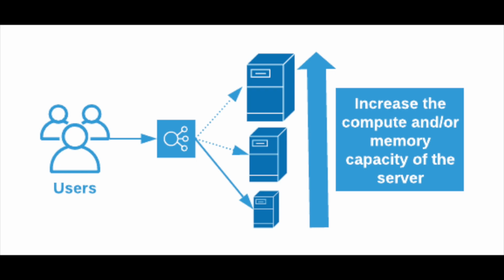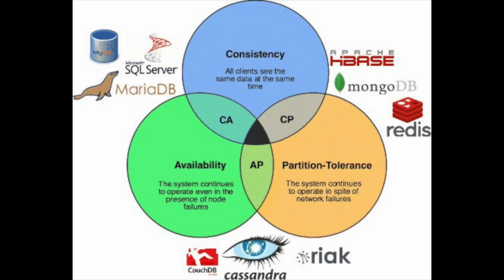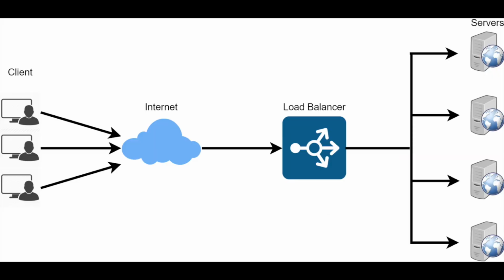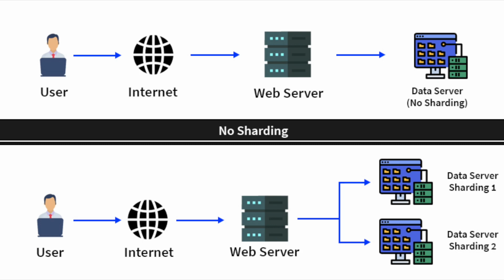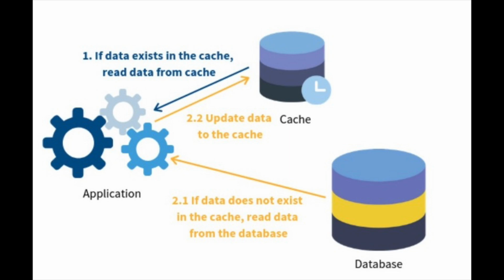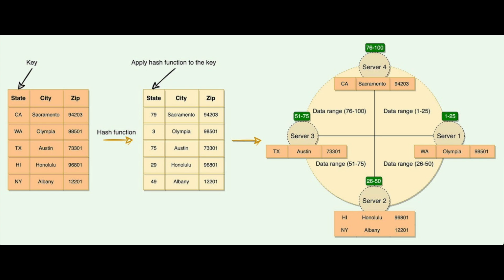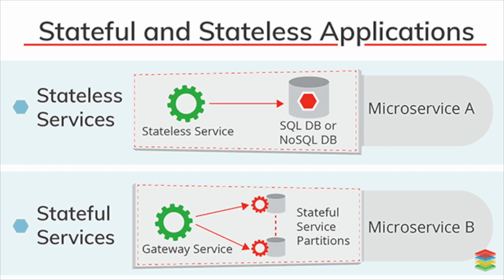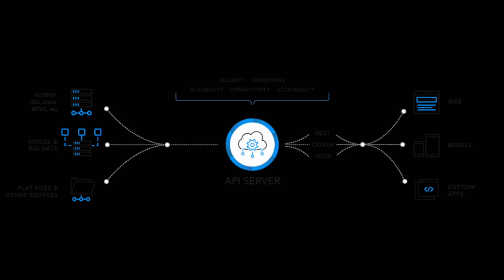Top System Design Concepts which are useful in Software Engineering Interviews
Link to the Google docs which contains System Design Concepts mentioned in the video

Following are the image sources which are displayed in the video.

1. Scalability

3. Throughput and bandwidth

4. Availability, Consistency, CAP Theorem

5. Domain Name system

6. Content Delivery Network

7. Load Balancer

8. Reverse/Forward Proxy

9. Databases, SQL database, NoSQL database

10. Database sharding

11. Cache

12. Message Queues

13. Communication Protocols, Network Protocols, HTTP, UDP, TCP

14. Security

15. Consistent Hashing

16. API Gateway

17. Microservices

18. Stateless services, Stateful services

19. Service discovery

20. Web Servers and Applications servers

21. Workers

22. API Servers

23. Polling, Long Polling and Web Socket